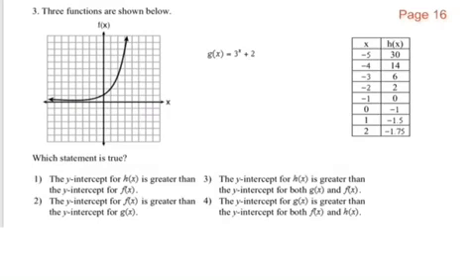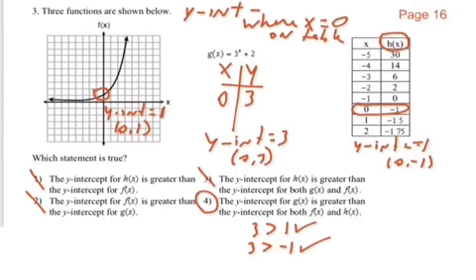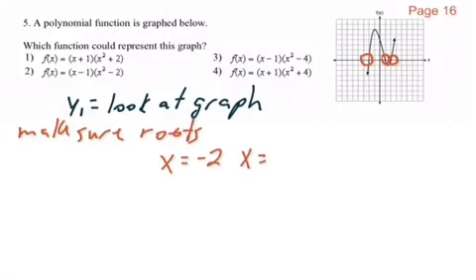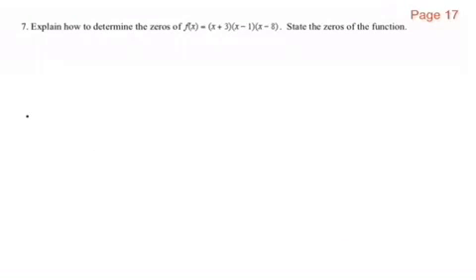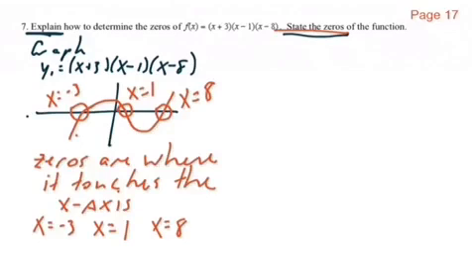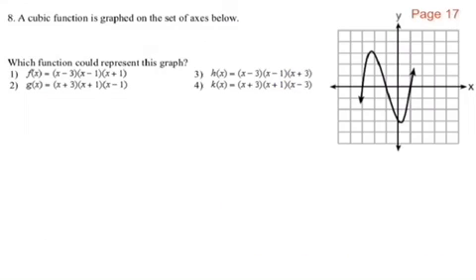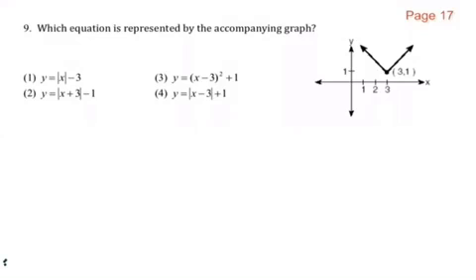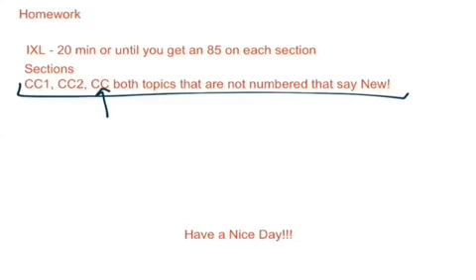Identifying and Comparing Functions (part 2)